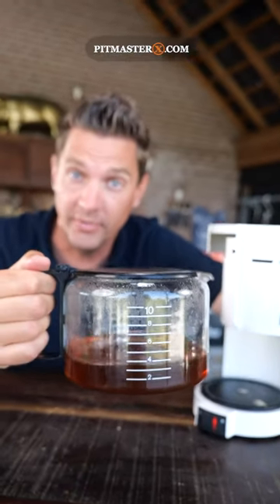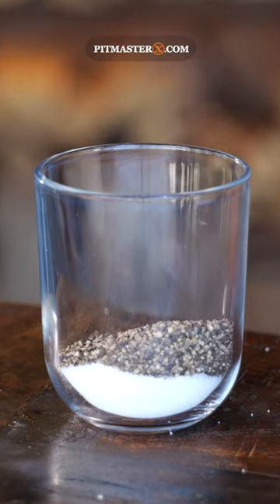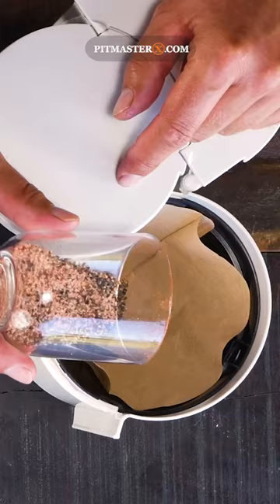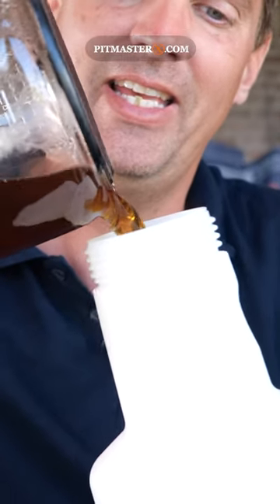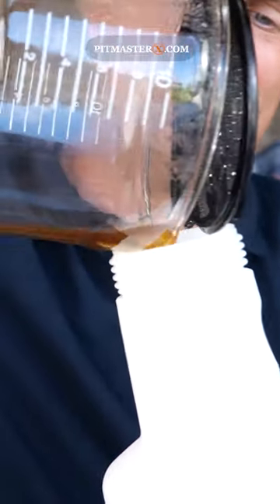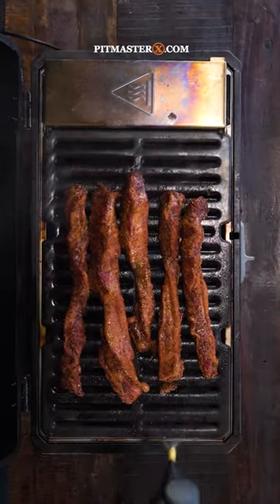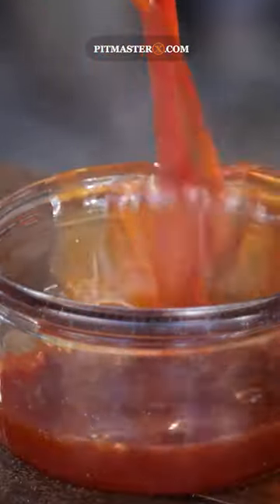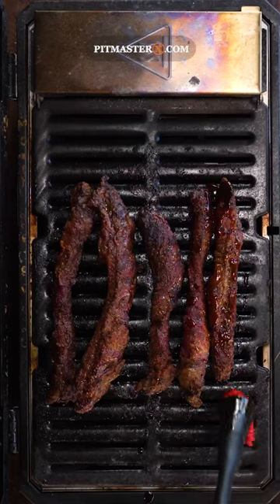You can do this with my BBQ RUB